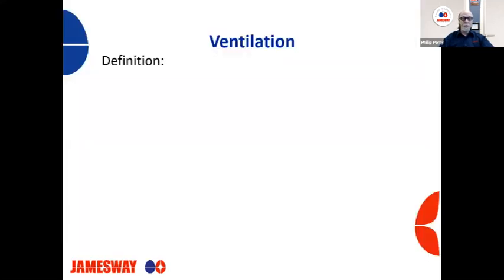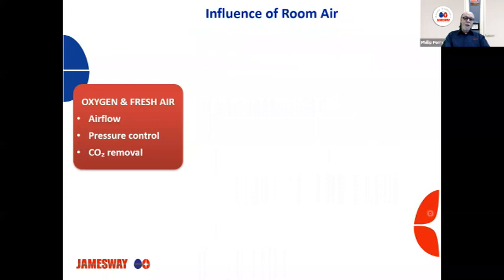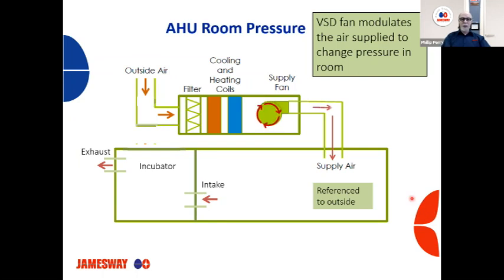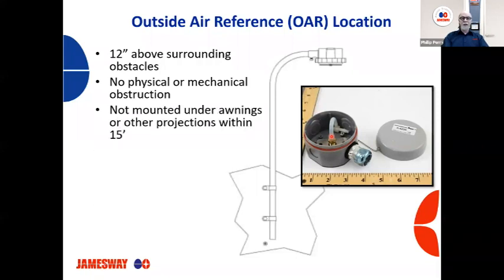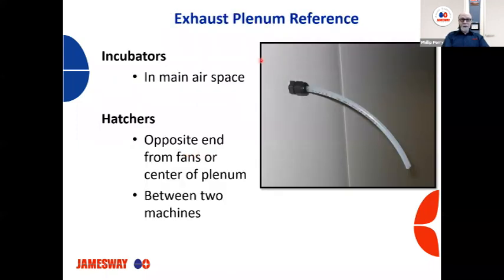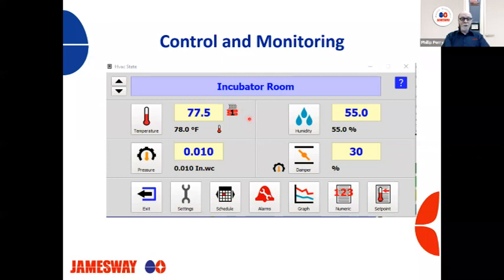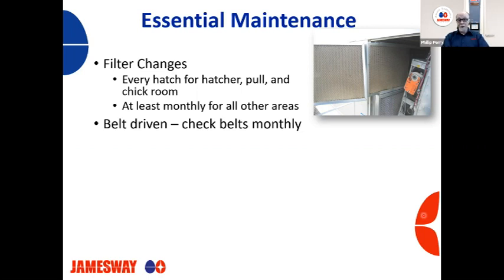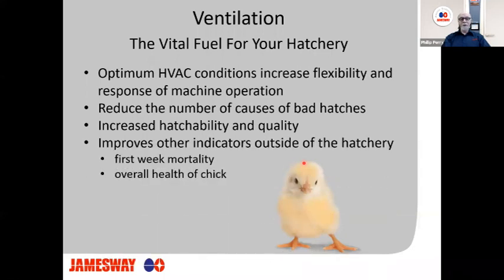Webinar Wednesdays 24 Hatchery Ventilation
Filmed April 22nd, 2020 - This Special Edition Webinar Wednesday features Jamesway Hatchery Specialist, Phillip Perry, and his analysis of hatchery ventilation. Ensuring your ventilation is perfectly suited and operational for your equipment and hatchery is key to superior results and the health of your day-old chicks. Phillip and host, Dr. Keith Bramwell, discuss. Q and A follows.
Don't forget to let us know if you like it!